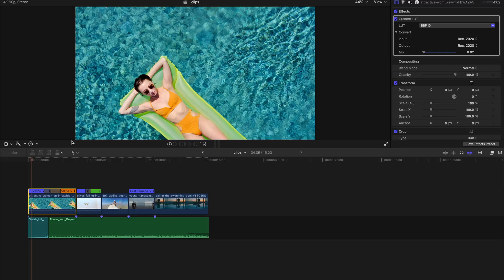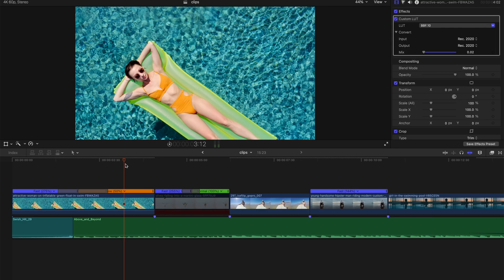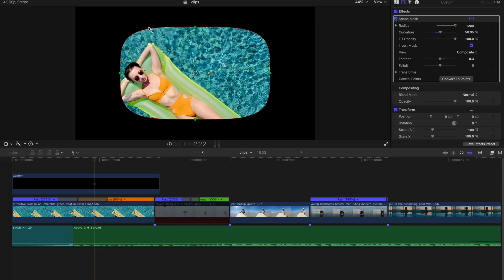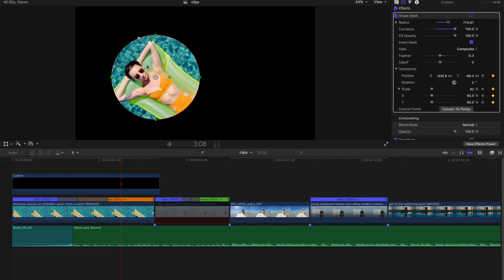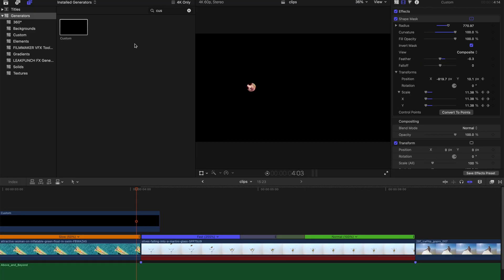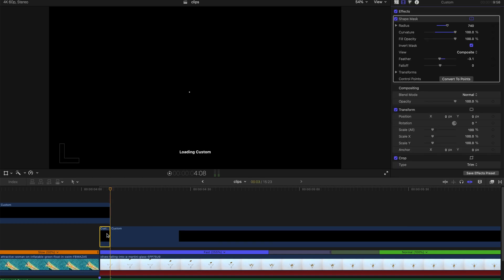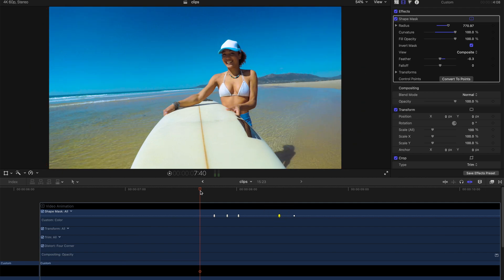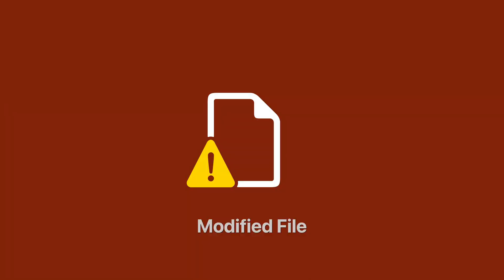Keyframed Circular Transition in FCPX | Final Cut Pro X Tutorial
Hi, today I am showing you an easy keyframing transition tutorial in Final Cut Pro X (FCPX). You do not have to use plugins, but built-in tools will suffice